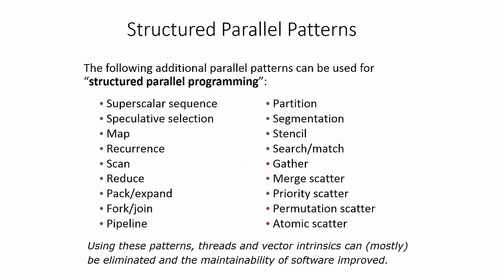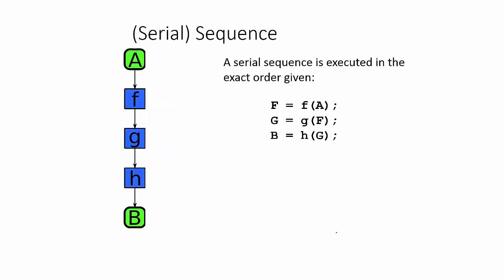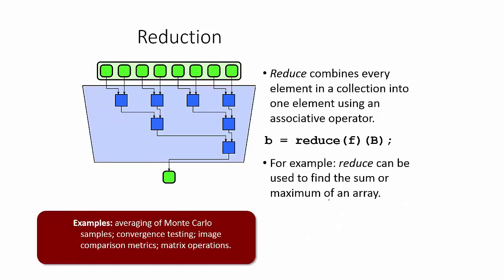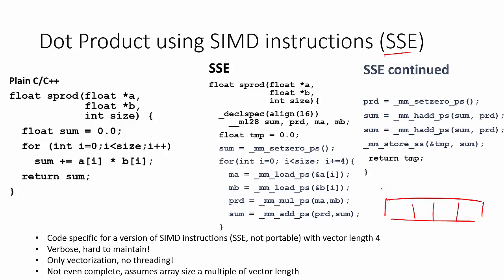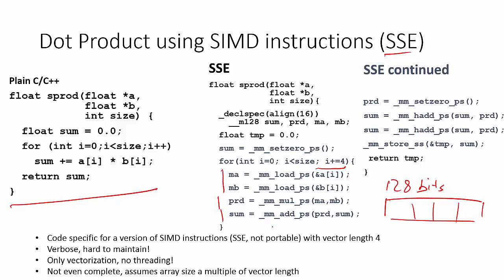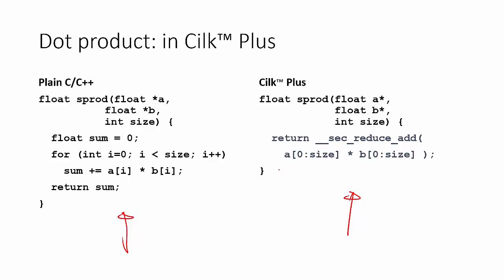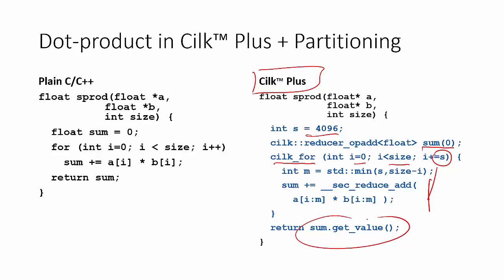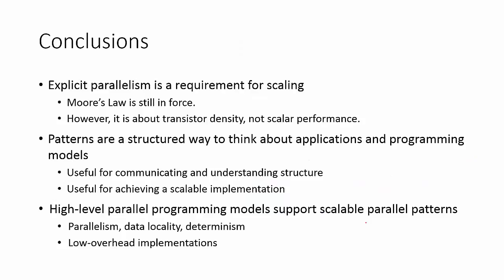Intro to structured parallel programming